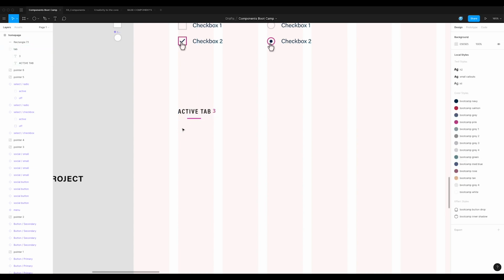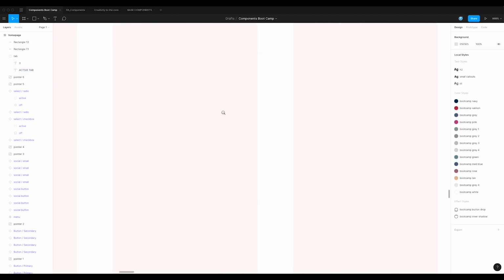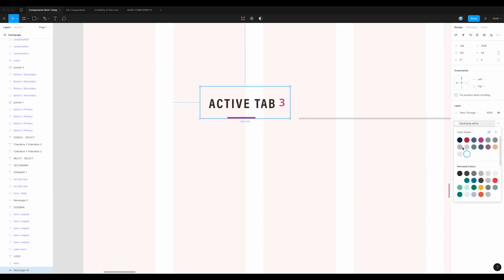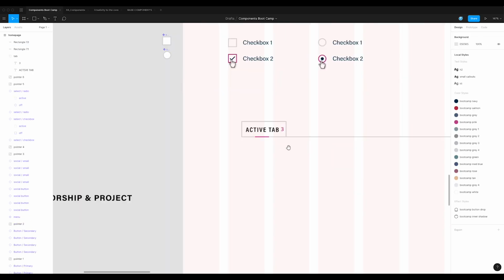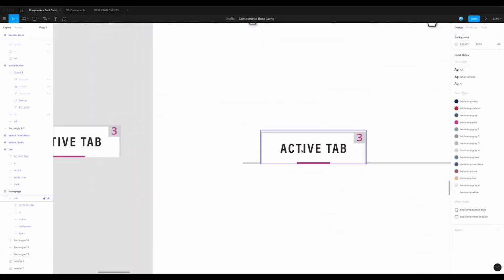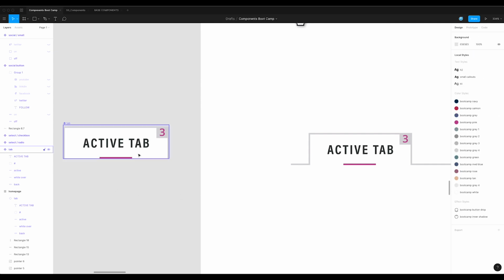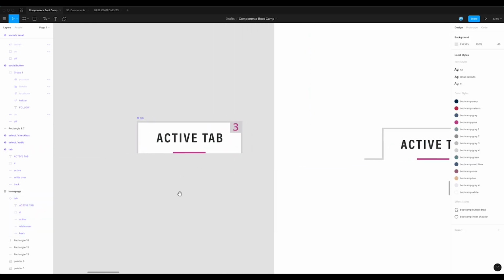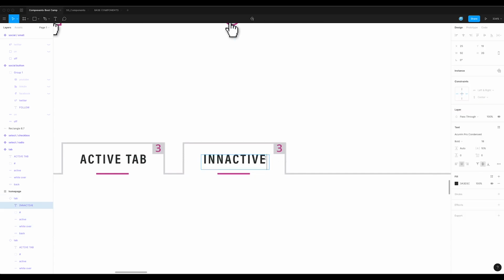365590 09 Tab components using responsive components to easily add new tabs Figma Bootcamp 1